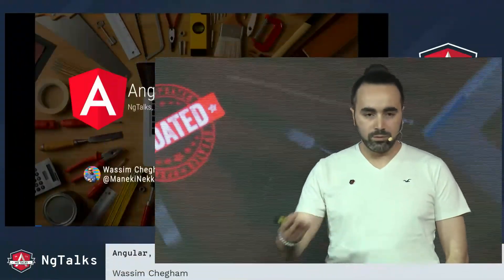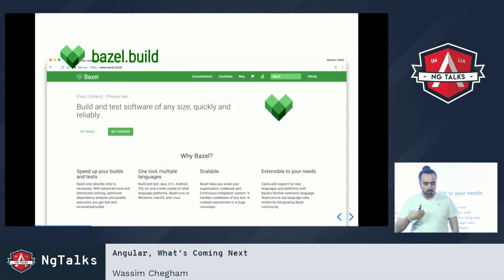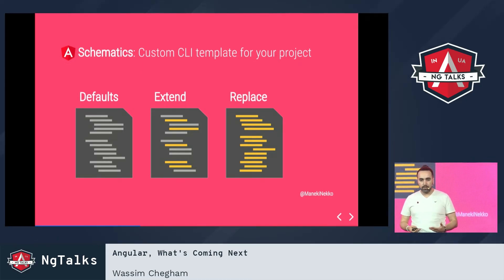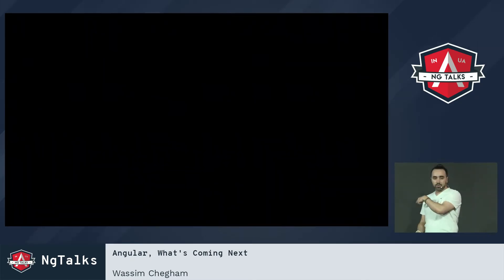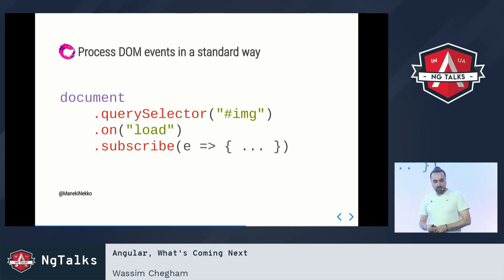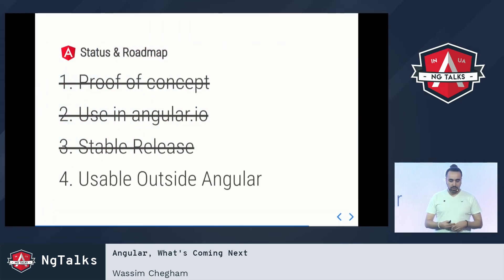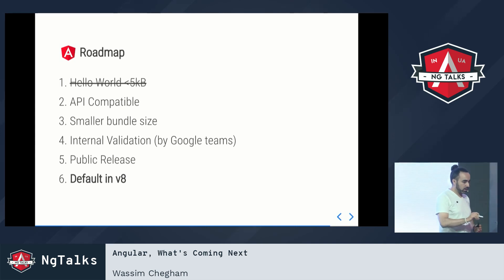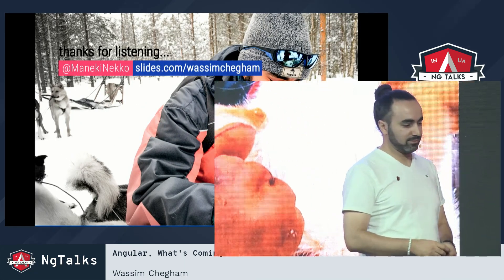Wassim Chegham - Angular, What's Coming Next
2018 is an existing year for the Angular platform. Join me in this session where we will cover this year's roadmap of the upcoming features of the Angular platform. We will discuss the new build system, the Material CDK, Observables, the new rendering engine and many other great features. Get ready!

About the NgTalks 2018:
NgTalks is the first Ukrainian conference dedicated specifically to Angular technologies, covering advanced methods, most up-to-date approaches and hottest trends in the community. The main part of the conference was on 10-11 August, with two full days (August 8-9) devoted to practical workshops.